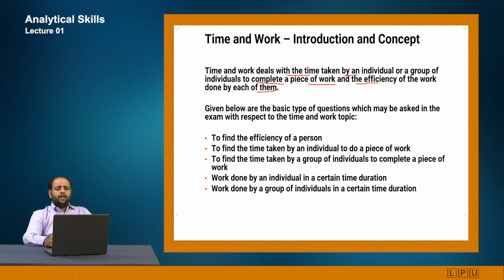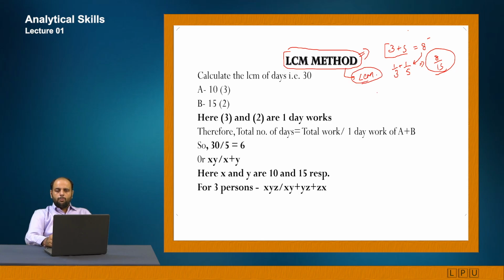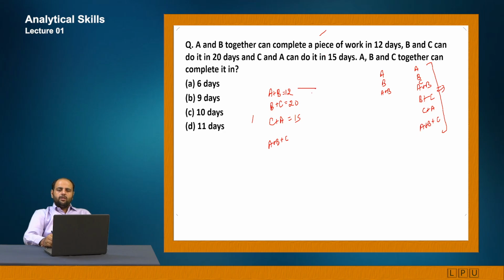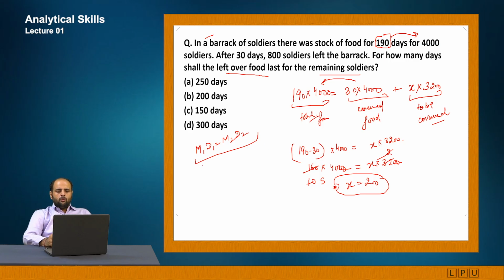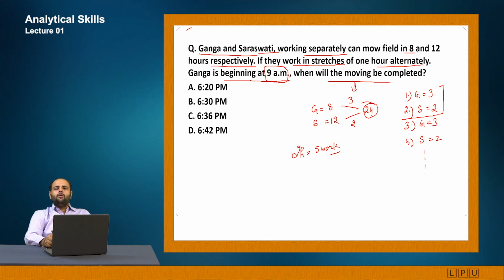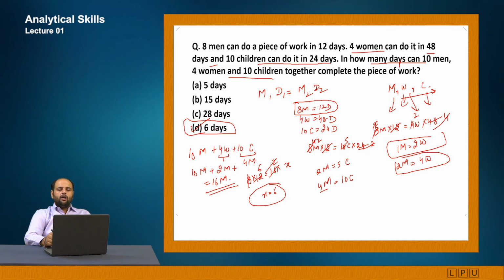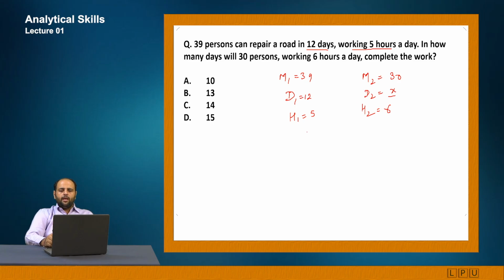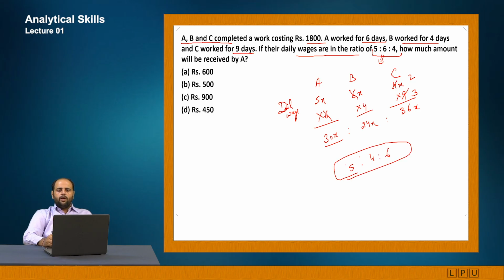Time and Work L01